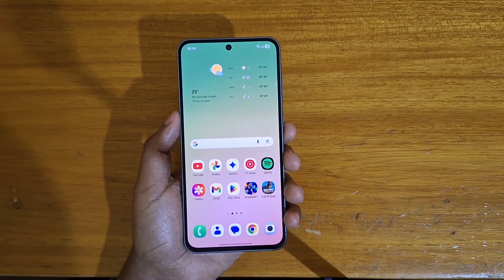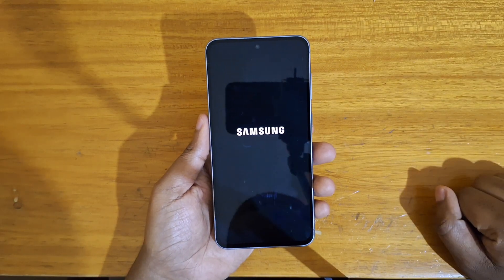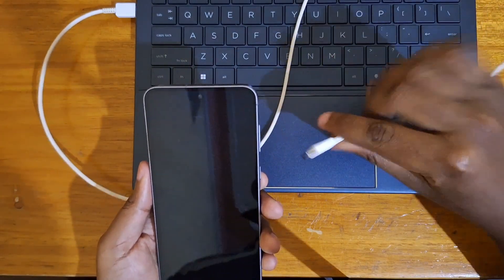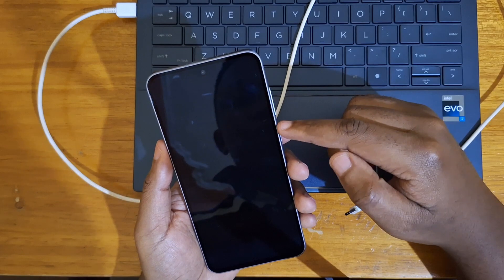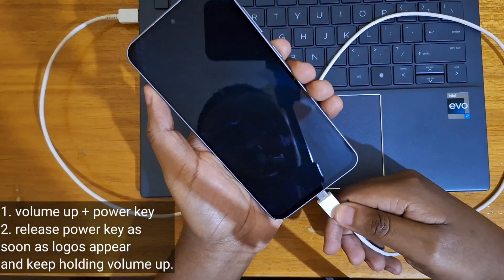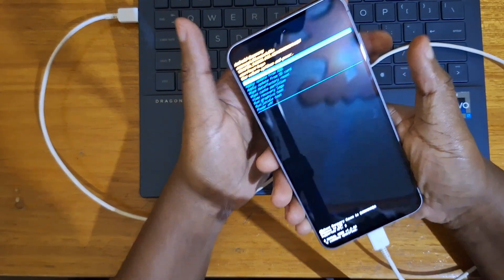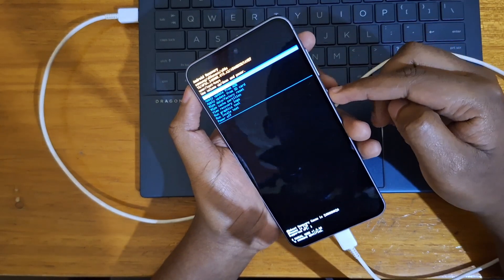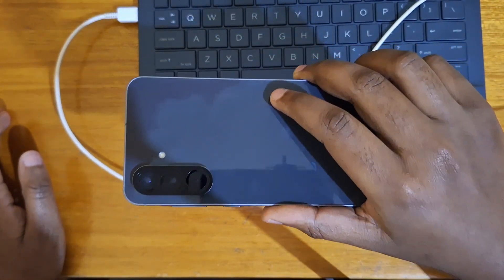SAMSUNG GALAXY A56 5G RECOVERY MODE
In this video, I show you how to boot the samsung galaxy a56 5g into recovery.